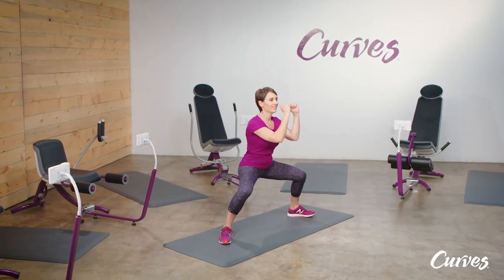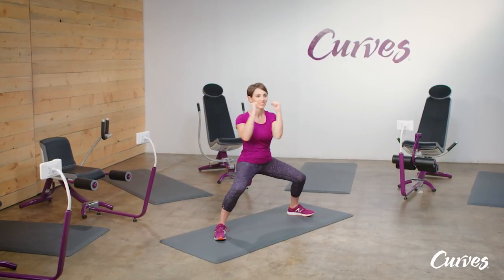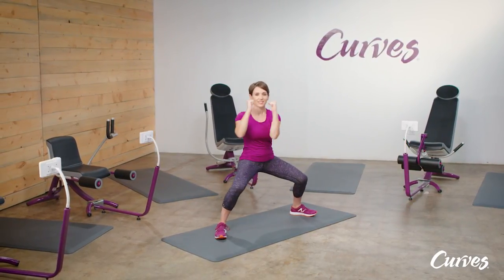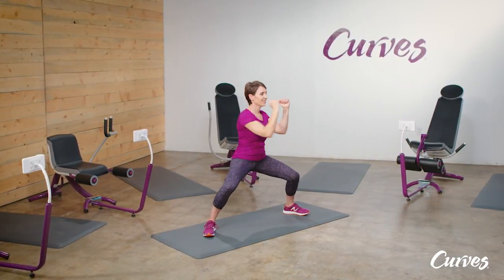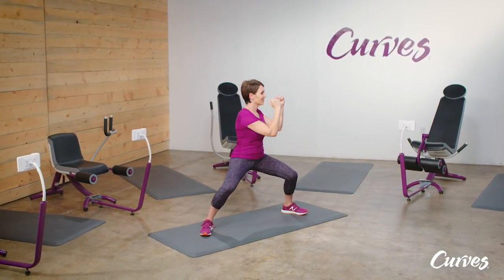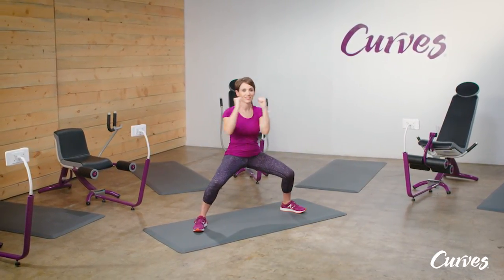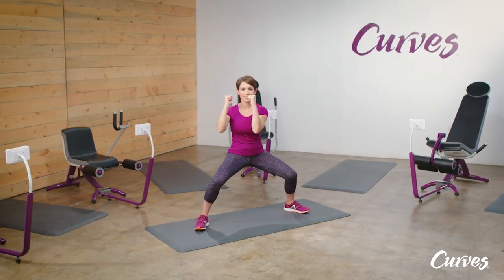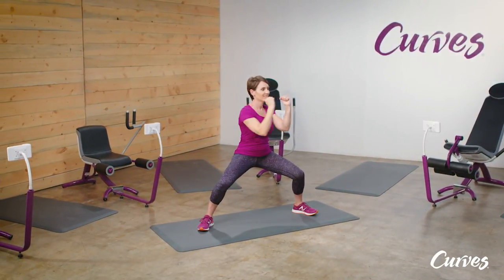How to Do a Sumo Squat Hold with Ab Rotation | Strength Training - Women's Workouts | Curves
The Sumo Squat Hold with Ab Rotation (or a 'Sumo Squat Block') combines a squat and an ab movement with a boxing twist - targeting your core and strengthening your legs at the same time!

Beginning in a wide stance with feet turned outward, lower your body into a Sumo Squat position, bring your arms up to guard your face, palms facing each other. Rotate your body towards your right knee while holding your hips in place, then return to the center. Repeat on the opposite side and continue to alternate side-to-side to complete the movement. Make sure to stay low in the squat pose and breathe through the burn.

The move is inspired by a traditional boxing move to keep you stabilized. Holding your arms in a block position helps you to focus and engage your core to complete the movement, just like a boxer! Our Boxing Classes offer a total-body workout, including cardiovascular conditioning by incorporating traditional boxing movements that focus on speed, intensity, and agility.

Curves is a worldwide leader in women’s fitness. We’ve helped millions of women get fit, gain strength, and stay healthy with a fitness program that works. The Curves workouts for women are convenient and efficient, combining strength training and cardio plus stretching to strengthen your whole body in just 30 minutes. Learn more about Curves clubs and workouts

Can't make it to your local Curves Club?